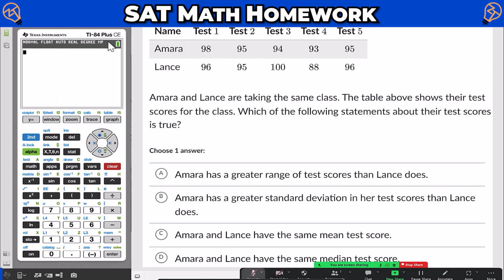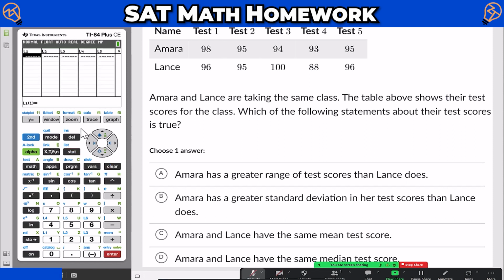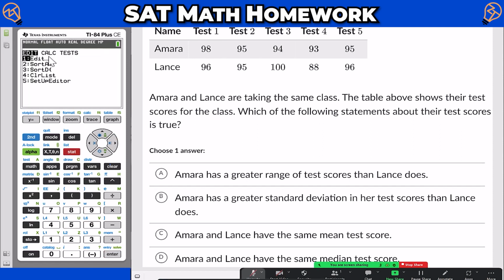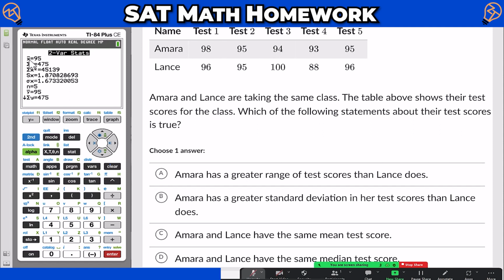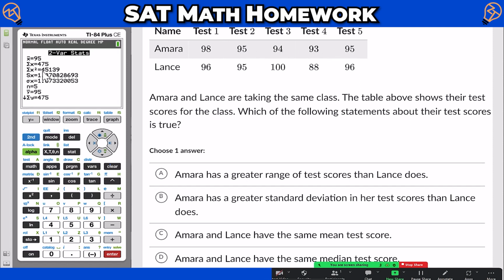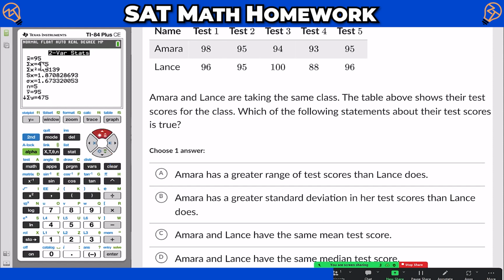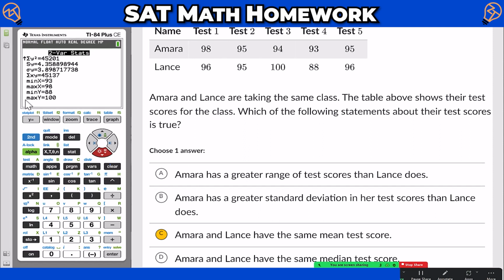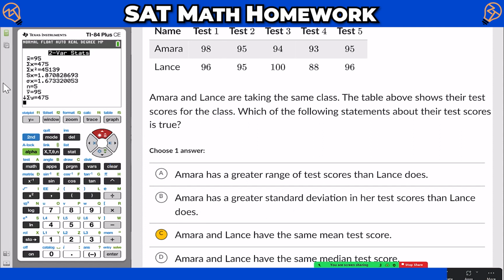Week 4 - Day 2 (Math) - #11